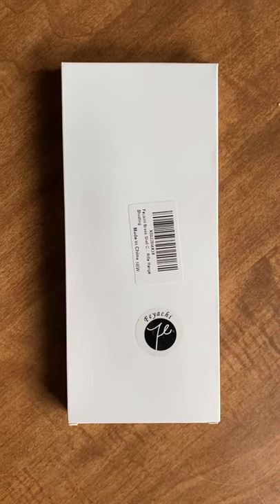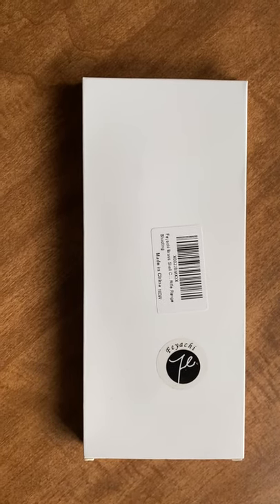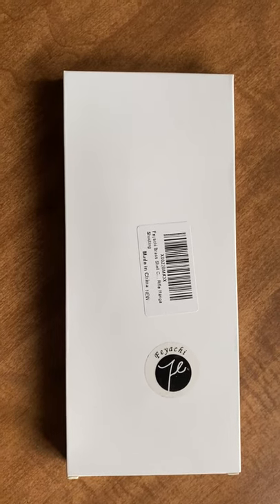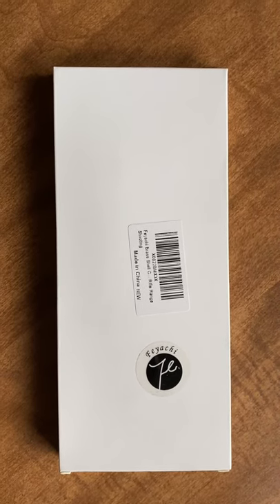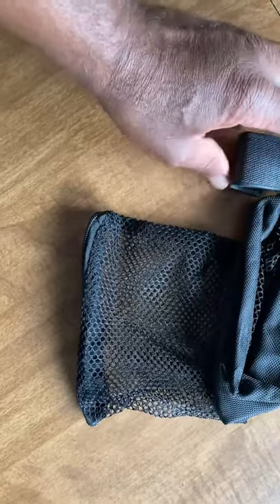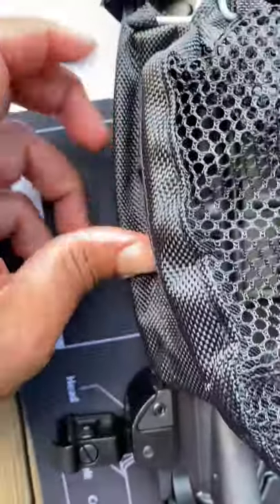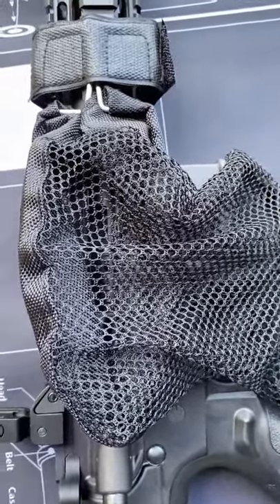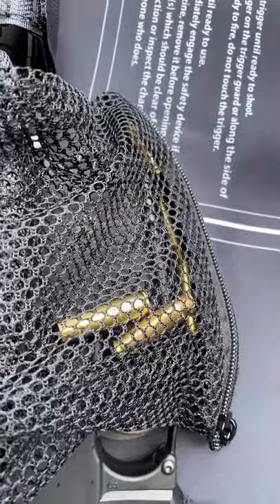Marmot Brass Shell Catcher (Feyachi) AR-15 Rifle Range Gear Shooting Sports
The Feyachi isn't available, but this is the same product under a different brand: Marmot Brass Shell Catcher Tactical Cartridge

Check out some other Amazon links and help out this channel!

Crayola Adult Face Mask - 5 Reusable Cloth Face Mask Set, Teacher Supplies
USDA Organic Raw Apple Cider Vinegar, With The Mother 16 Ounces
Echo Dot (3rd Gen) - Smart speaker with Alexa - Charcoal